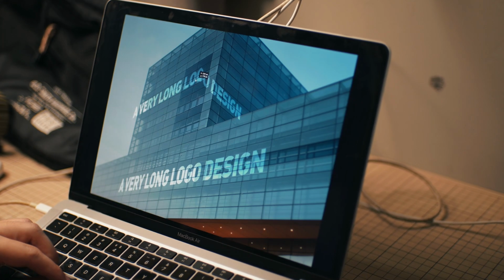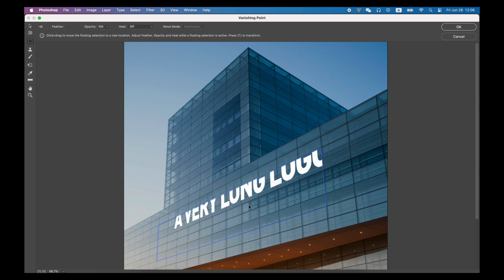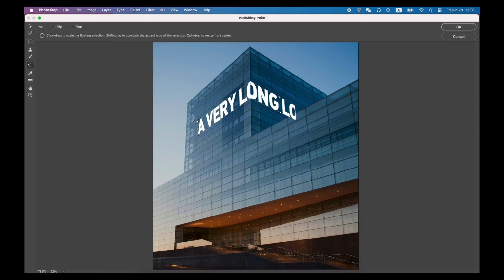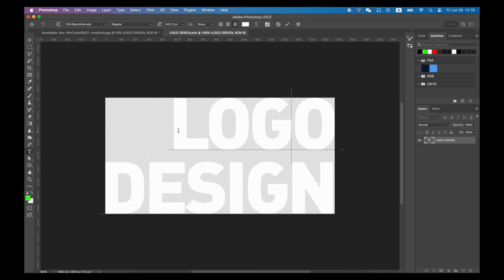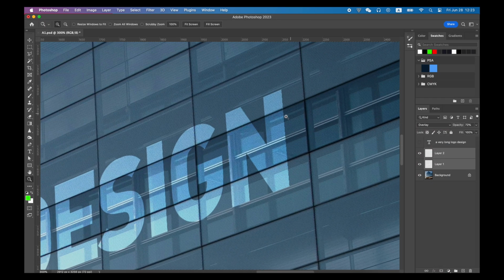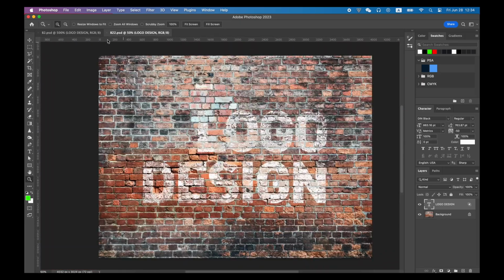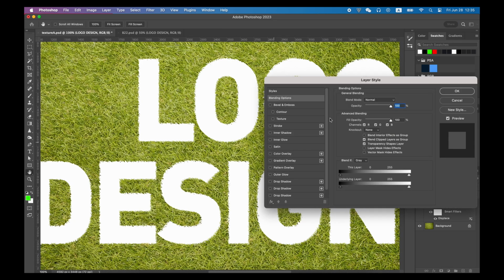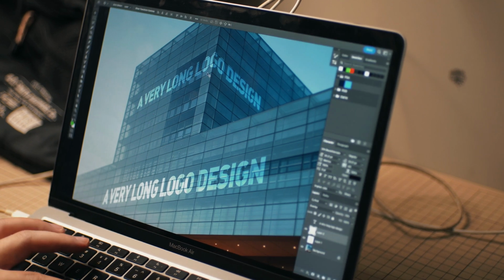Put Your Logo On Anything in Photoshop | 3 Methods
Photoshop your logos or designs onto the surface of an image is something that you will always do. Today I am going to show you 3 basic methods so that you can photoshop your logo onto any surface.

0:00 Intro
0:19 Perspective Views
3:31 Texture
4:48 Edge